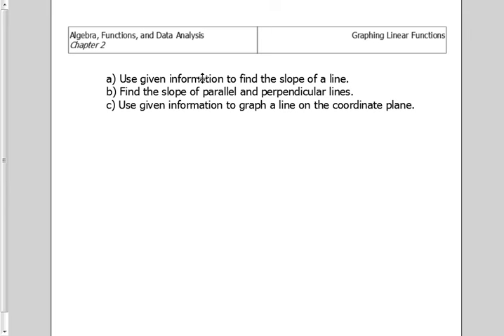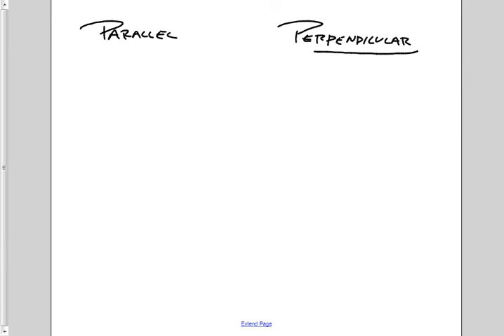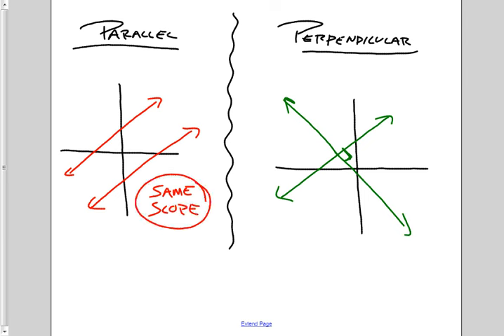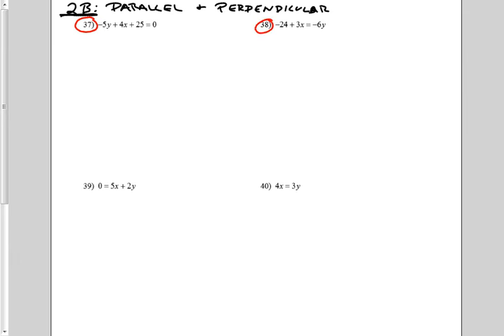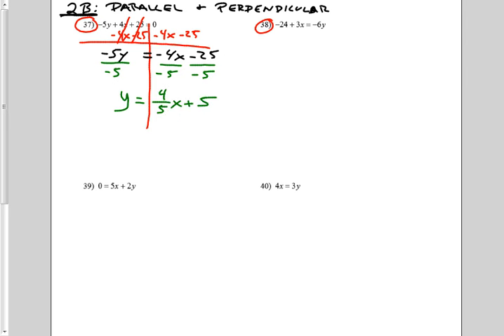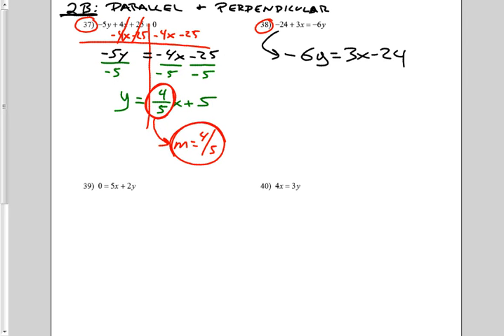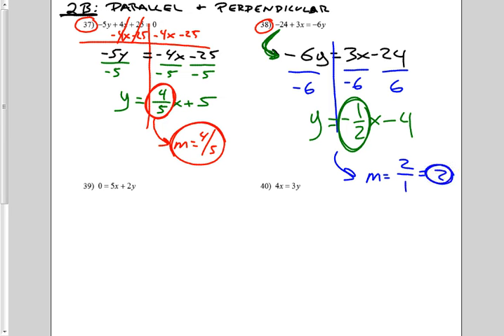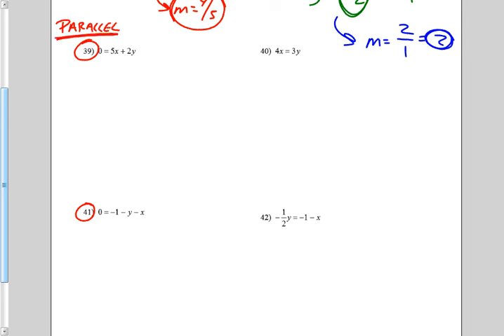AFDA 02b Parallel and Perpendicular